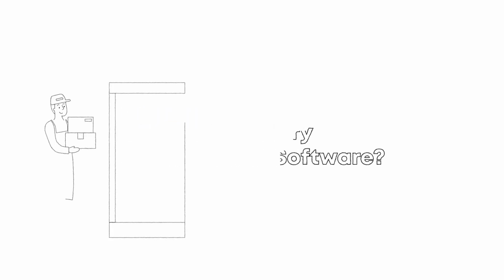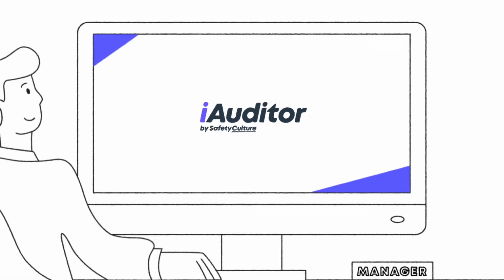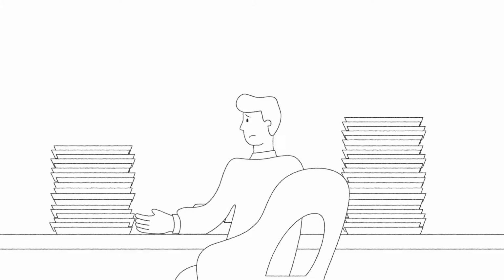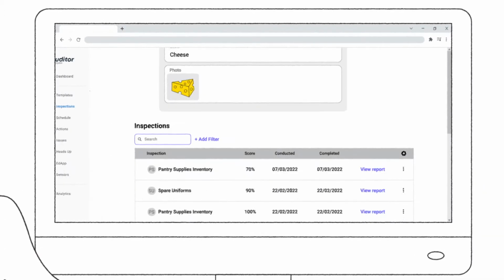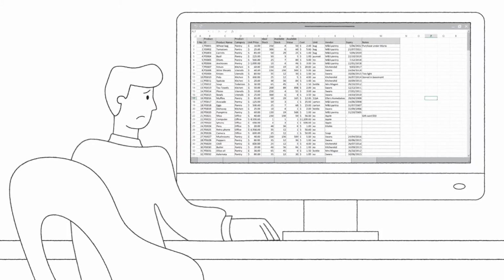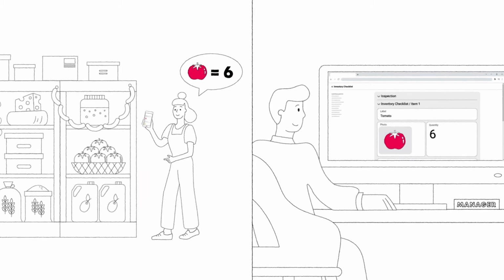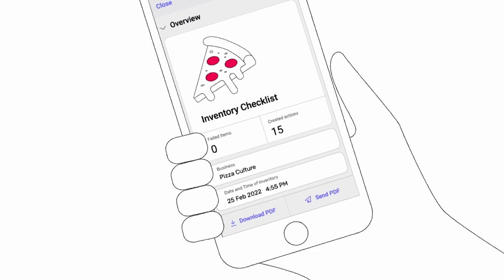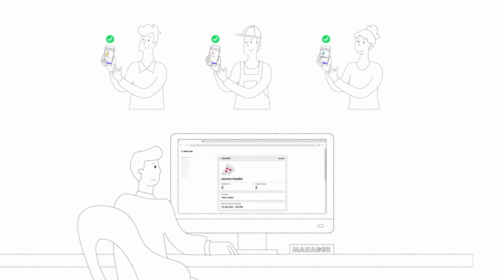What Is Inventory Management Software | Free Application - SafetyCulture (Formerly iAuditor)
What is inventory management software? Using a digital inventory management system is time efficient and can help businesses to keep track of their goods from one end to another along the supply chain. It is not only useful for large companies in the manufacturing industry but also for small businesses in retail too.

The SafetyCulture (formerly iAuditor) digital, mobile-first platform is the perfect digital inventory management app. It can track inventory and supplies, then save and interpret the data over time with powerful analytics viewed on the desktop. It can also be used to report any issues with just a few taps.

In this video, you'll learn about SafetyCulture and how it can be used for inventory management.

Chapters
00:00 What is inventory management software?
00:20 Inventory Management System
00:42 Using SafetyCulture (Formerly iAuditor)
00:45 Convert papers to digital inventory checklists
01:08 Access inventory anywhere, anytime
01:31 Reporting and sharing

Advantages of Inventory Management with SafetyCulture (Formerly iAuditor)
1. Easy to use for both employers and employees
2. Create and customize templates
3. Record inventory even while offline
4. Generate instant reports after inventory checks
3. Cost-effective